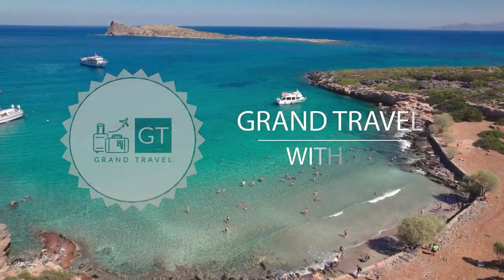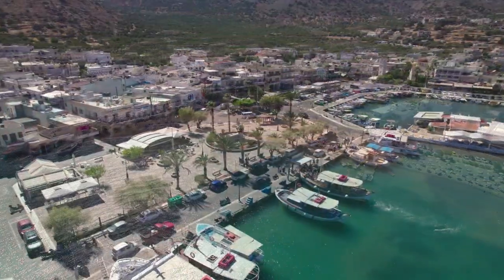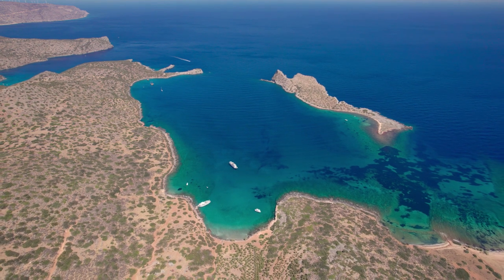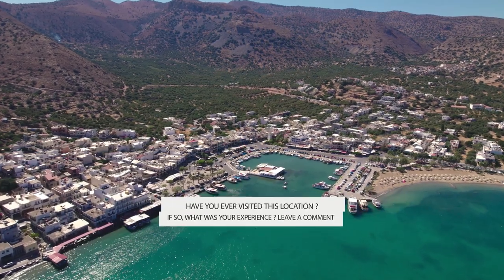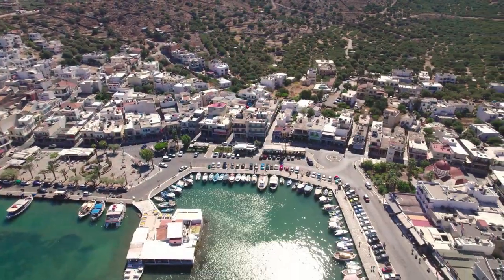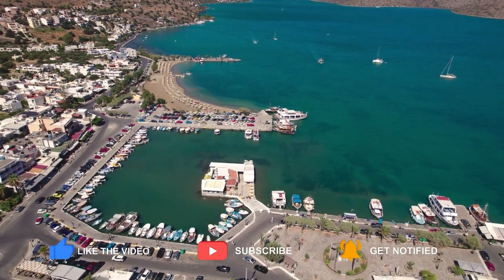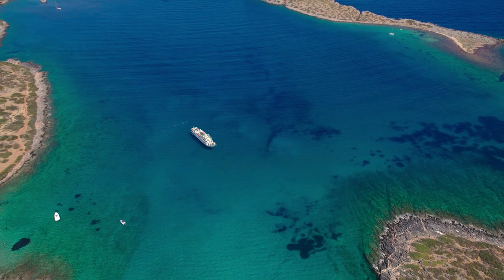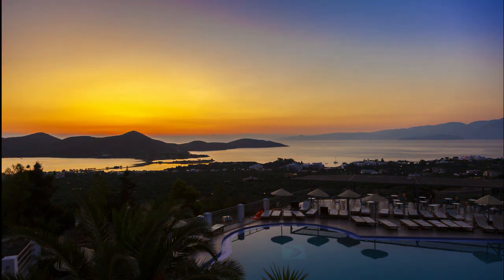Elounda | Crete | Travel Guide 🇬🇷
My name is Gabe and on this channel i'm showing you where to travel 2022 and how can you solo travel with a drone in Elounda Crete
I'm not a travel guru, however i'm trying to find the most underrated cities and destination and present them in my solo travel vlog.

Elounda is located on the Gulf of Mirabello in Crete's northeastern region and is considered one of the island's more premium resort towns due to its luxury hotels and celebrity visits over the years.It is located in Korfos Bay, the peaceful, clean bay between Elounda Beach, Spinalonga Island, and the Spinalonga Peninsula, in the Gulf of Mirabello.Elounda, tucked away on Crete's eastern coast, is a charming fishing village that is ideal for a relaxed beach vacation.